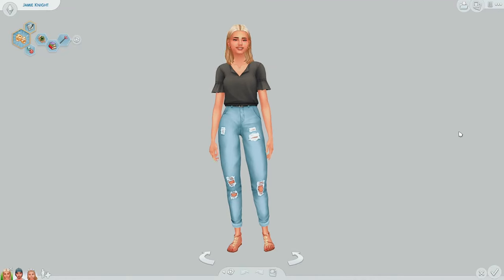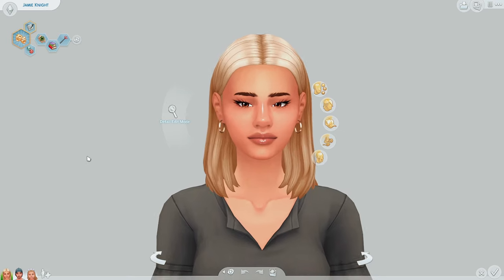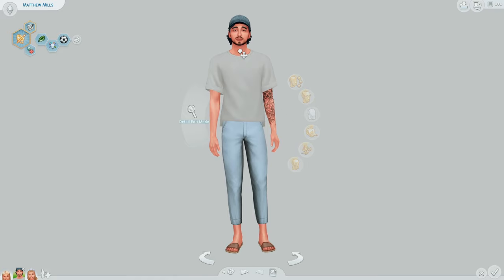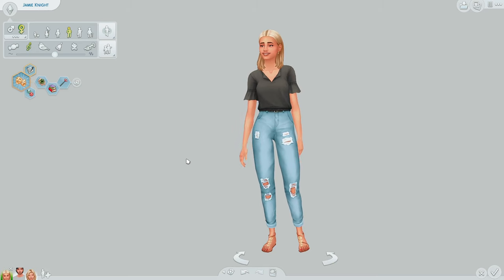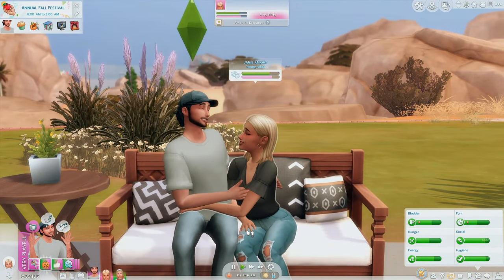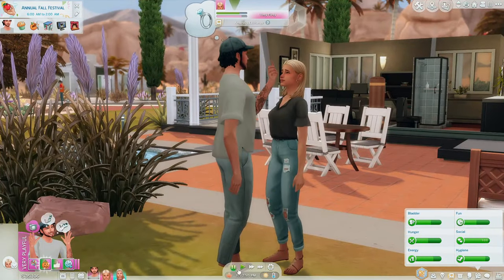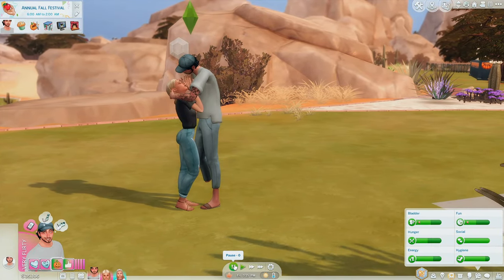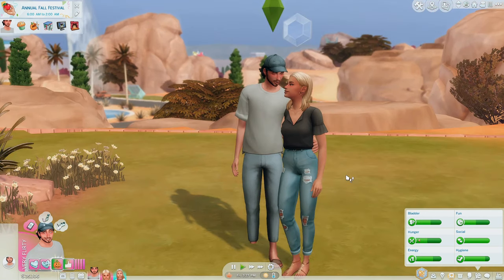How To Change Height In The Sims 4 | Make Your Sims Taller & Shorter!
ｏｐｅｎ ｍｅ

► WANT TO START A YOUTUBE CHANNEL? IT CHANGED THE GAME FOR ME.

Make sure to tap that bell, so you never miss a video! 🔔

► Thank you to neecxle for her boho dreams reshade preset!

• origin id ➭ anomAlyYT

► MY EQUIPMENT 🎙️
• RODE Podcaster Microphone
• OBS Studio
• Wondershare Filmora
• Pixlr (Thumbnails)